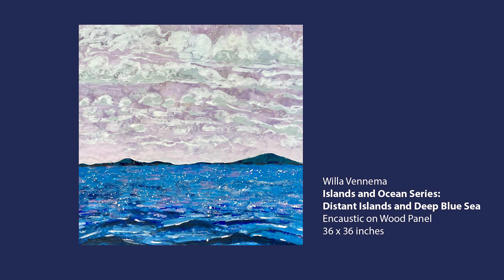Willa Vennema's Path to Becoming an Established Encaustic Artist Will Inspire You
Willa Vennema’s life is as wonderfully layered as the encaustic pieces she creates. Raised by art-loving parents in New York City, she became a talented flautist, attending what is now called the LaGuardia High School of Music & Performing Arts—the school that inspired the ‘80 film, television series, and musical, “Fame.” She also began a decades-long relationship with Swan’s Island, a remote enclave in Hancock County, Maine, that claims its musical connection through the 32-year-old Sweet Chariot Music Festival. While studying at Oberlin College and Conservatory in Ohio, Willa realized a newfound passion for the visual arts, spurred on by courses in art history and printmaking. She would go on to become an arts-focused preschool teacher, eventually moving with her family to Southern Maine. Swan’s Island has remained her muse throughout this time, and her art—developed through layers of color and wax–embodies her continued evolution. Join our conversation with Willa Vennema on today’s episode of Radio Maine.

Every week, Dr. Lisa Belisle brings you an interview with a member of our artistic community, including artists, art collectors and more. Browse the full collection:

Willa Vennema is represented by the Portland Art Gallery of Maine. View her latest work: